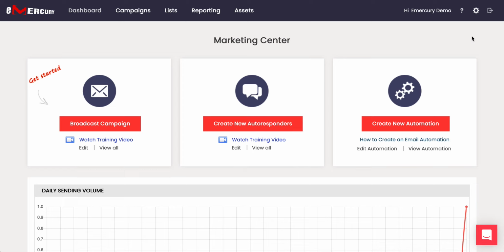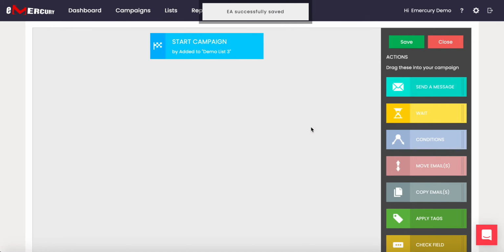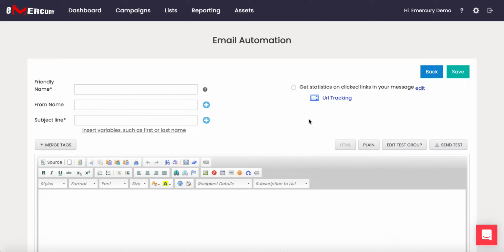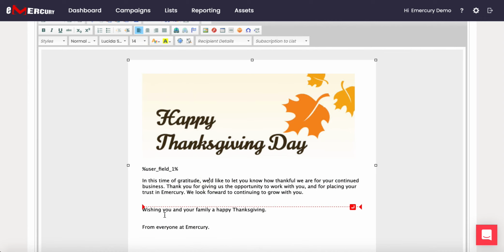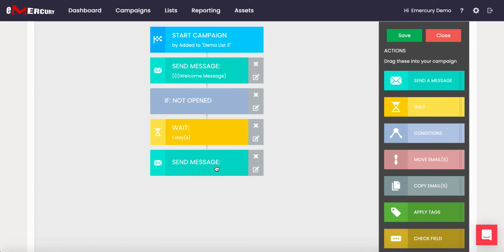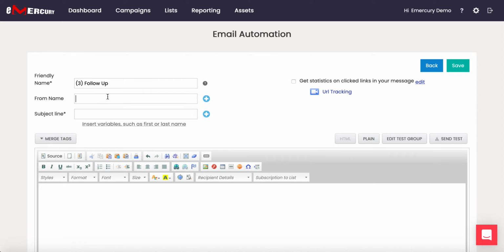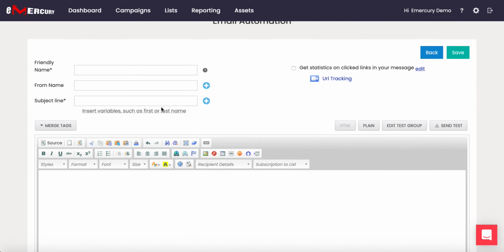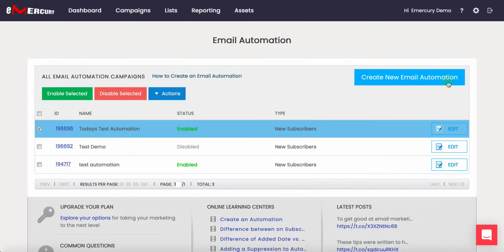Emercury - How to Create an Automation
In this video I show how to create an automation using a series of conditions and a series of messages. I go through the initial trigger which starts when added to a list and then send an initial welcome message which is followed up by a non opened condition and a follow up email after that. I add branches to the conditions that moves the customer path from one series of actions and messages to another path of actions and series of messages.